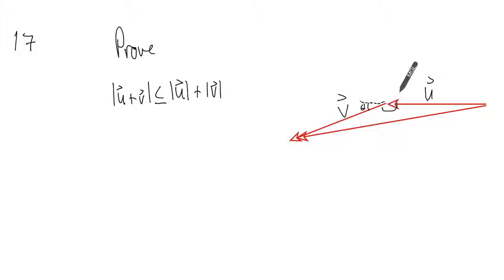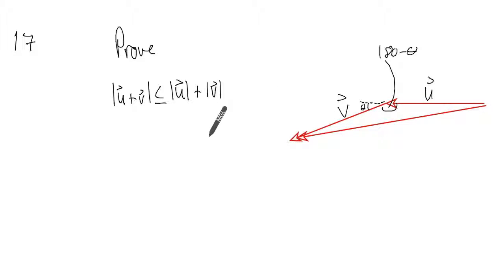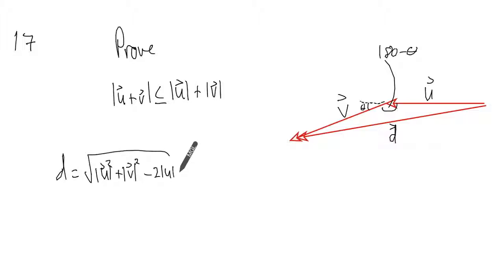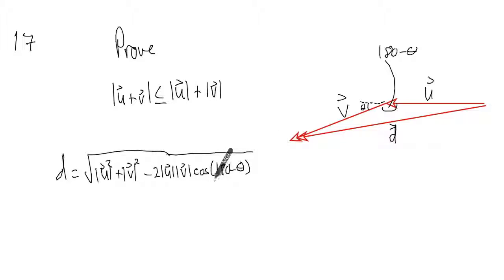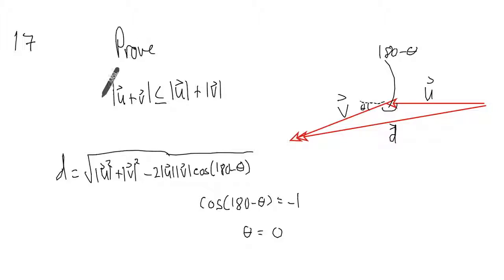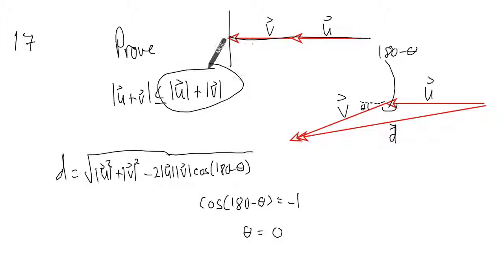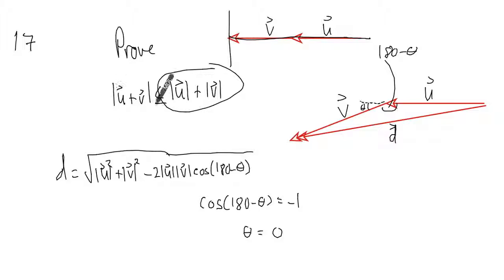Addition and Subtraction of Vectors